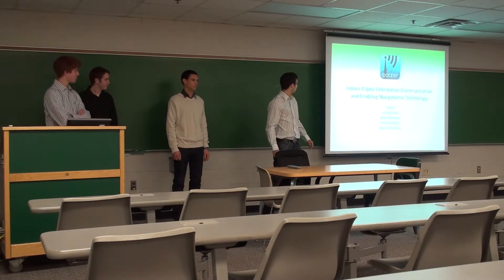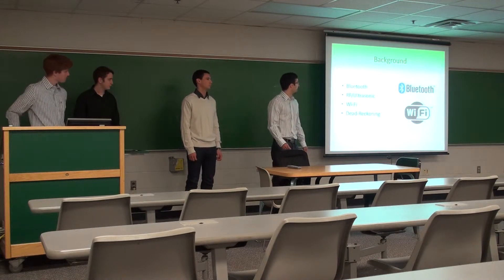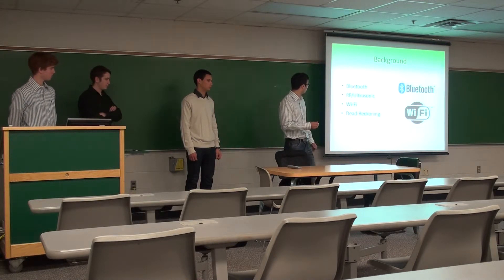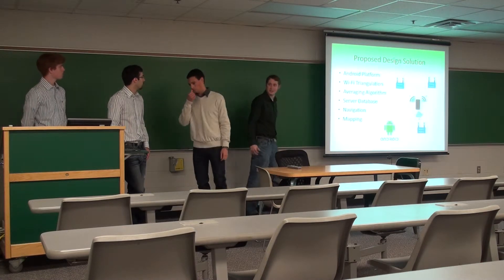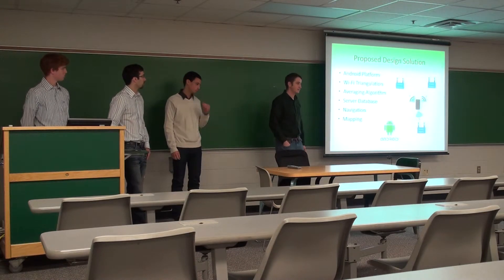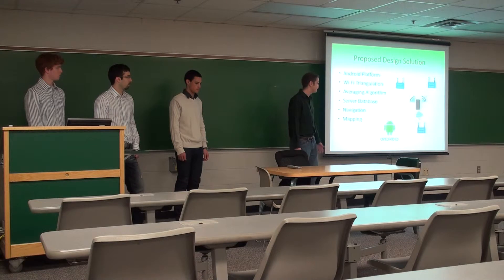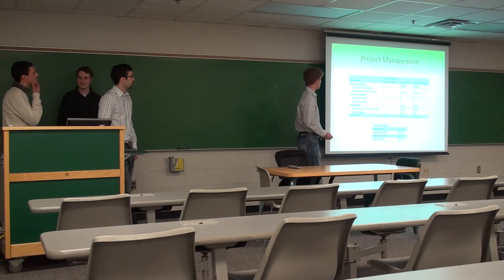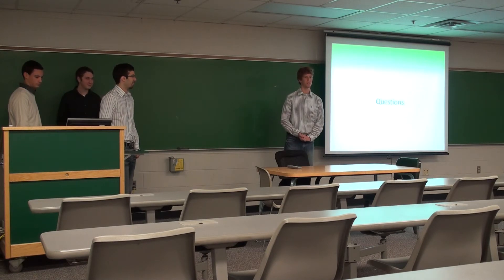ECE480 Spring 2011 Team 2 Proposal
Project: iDOCENT (indoor Digital Orientation Communication and Enabling Navigational Technology)